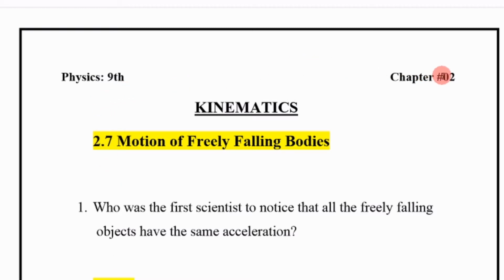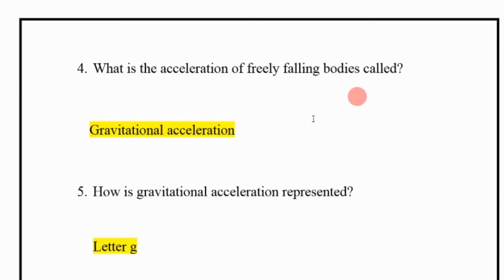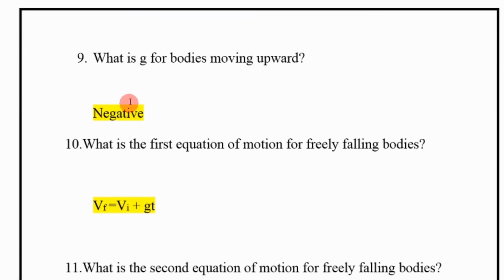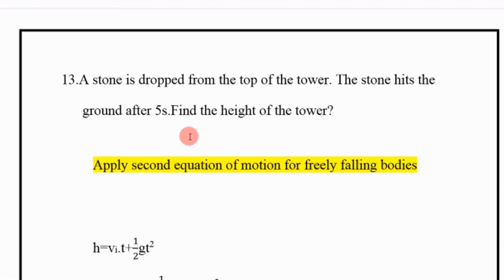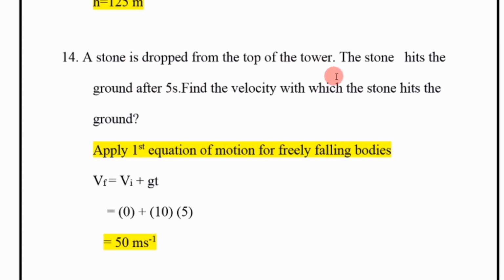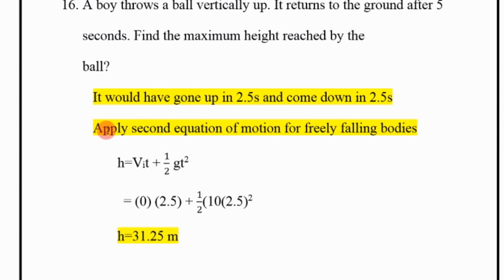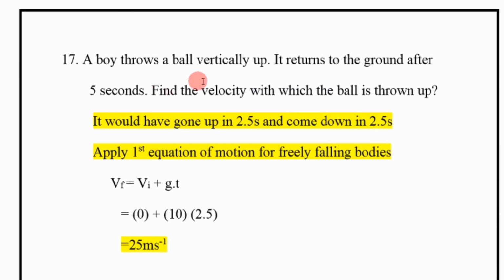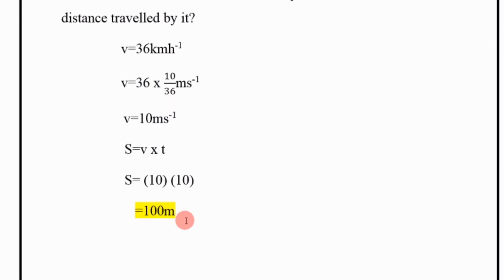9th class physics lecture | online physics lecture 9th class | physics part 1 matric | Chapter # 02